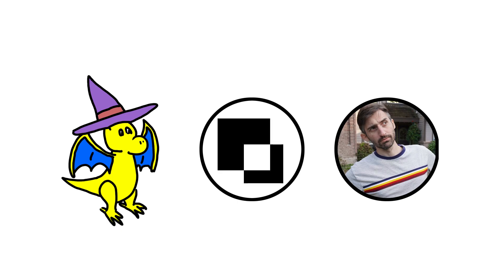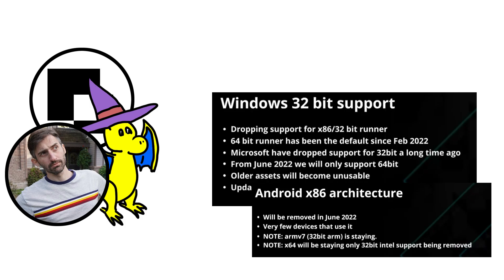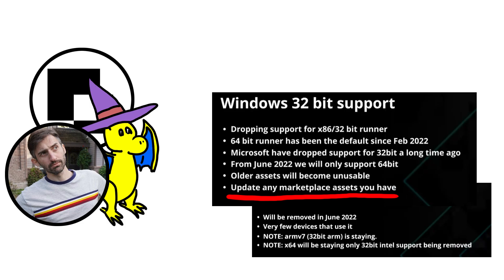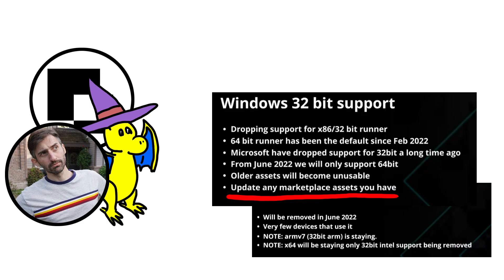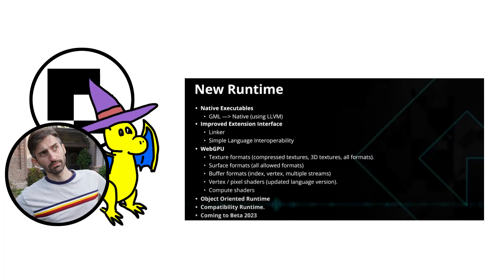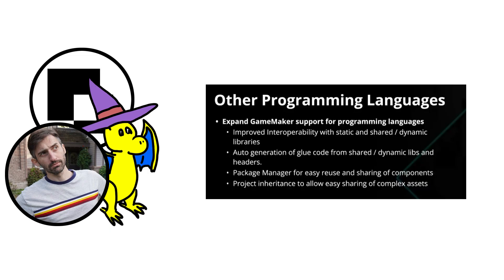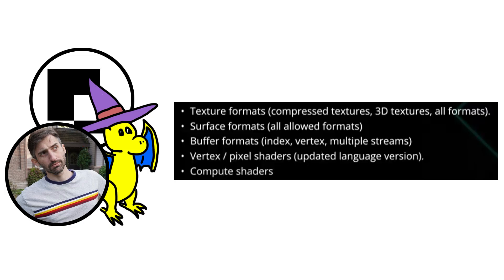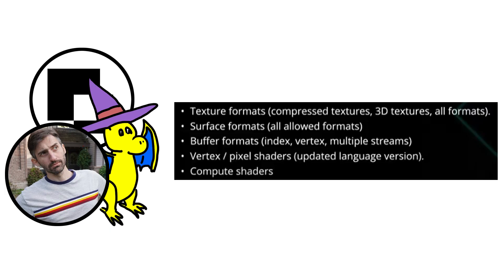Screaming about GameMaker (2022, Part 2) - Shaders and New Runtime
Xor, Stephen, and I are back to continue screaming about things that were recently announced by GameMaker! This is the episode where we talk about shaders and stuff for like 45 minutes.

0:00 Hello
0:17 What are we screaming about?
0:36 Screaming about the death of x86
2:58 Screaming broadly about the New Runtime
9:40 Screaming about LLVM
12:39 Screaming about other programming languages
17:19 Screaming about license things
24:41 Screaming about Xor's old YouTube videos which are actually very cool despite what he may try to tell you
25:17 Screaming about the slow death of UWP
26:48 Screaming about graphics stuff
42:51 Still screaming about graphics stuff but I'm just putting a timestamp here so that it doesn't look like I forgot about the entire middle section of the video
57:21 Dear god they're still screaming about graphics stuff
1:00:15 Screaming about multithreaded and async
1:07:54 Screaming goodbye

That promised social media link spam.